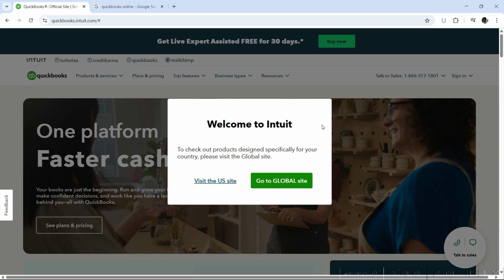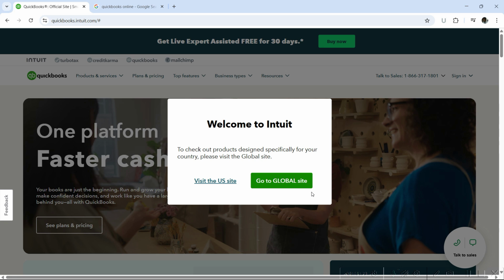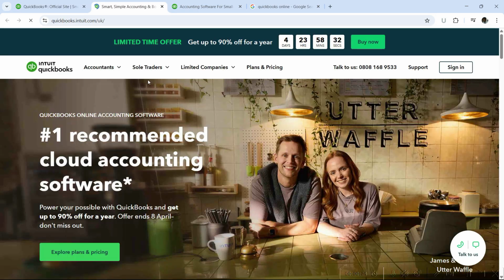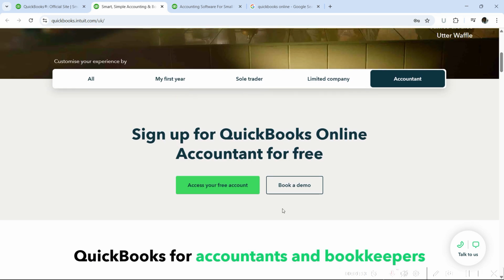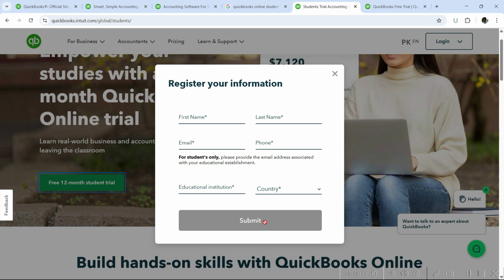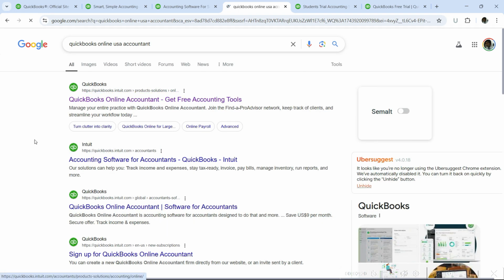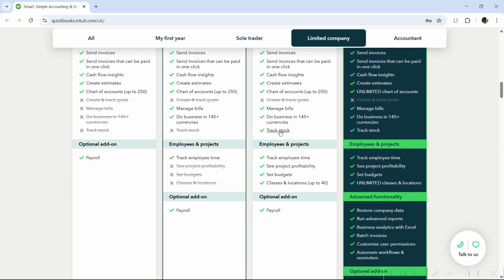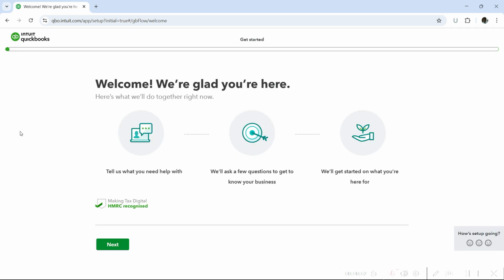Lecture 1: Signing up QuickBooks Online